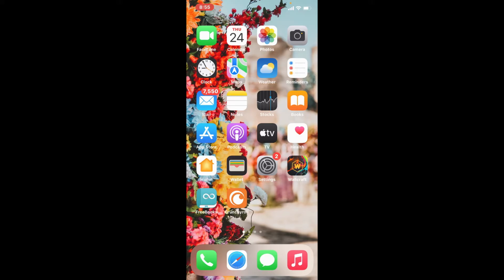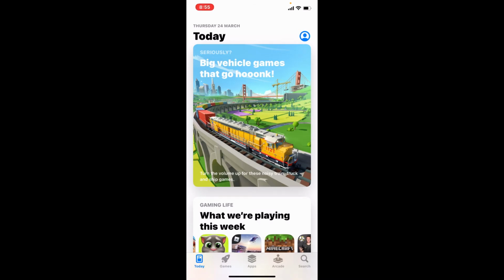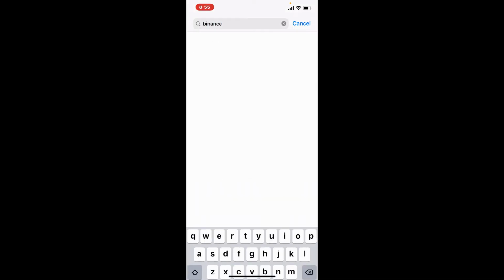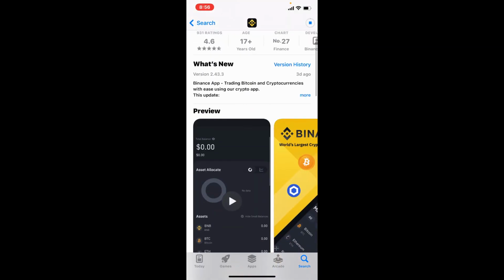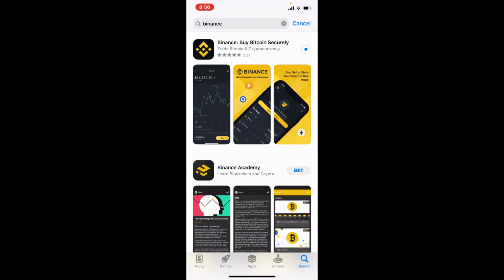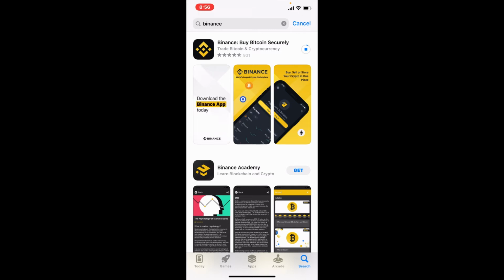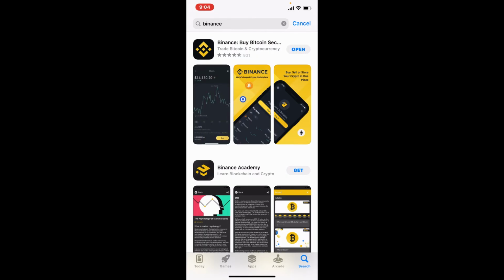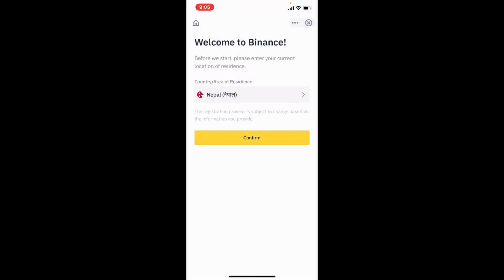How To Download/Install Binance App (Iphone)?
In today's video, I'm going to guide you through an easy step on how to download the Binance application for your iPhone. Keep watching the video till the end and follow the steps.

To download the Binance application on your iPhone, tap on your app store and make sure that you are connected to the internet. Turn on your wi-fi or cellular data and, once you're connected, tap on the search button at the bottom right of the search bar. And then type in "binance" and tap on the search button. Download the application by tapping the download button right next to the app. Wait until the application gets downloaded on your iPhone. It'll take a while depending upon your internet speed, so always be sure to be connected to a strong internet connection.

Binance is a cryptocurrency exchange that is the largest in the world in terms of daily cryptocurrency trading volume. It provides a crypto wallet for traders to store their electronic funds. Soon after the application gets downloaded, tap on the "open" button to launch the app. That is how you can easily and quickly download the Binance application for your iPhone. I hope the tutorial was helpful to you.

0:21 Download Binance App On Iphone
1:29 Outro